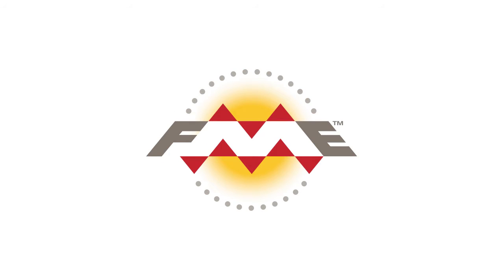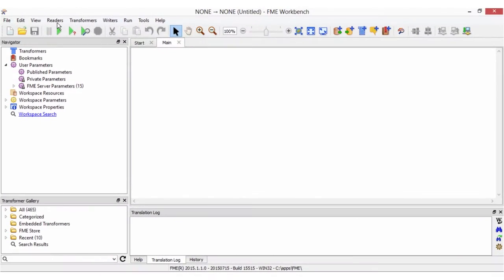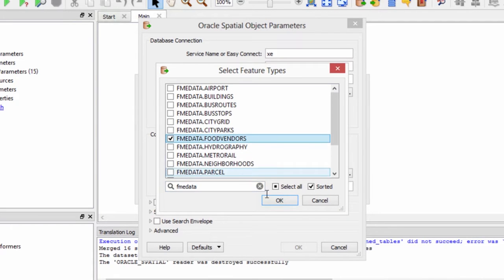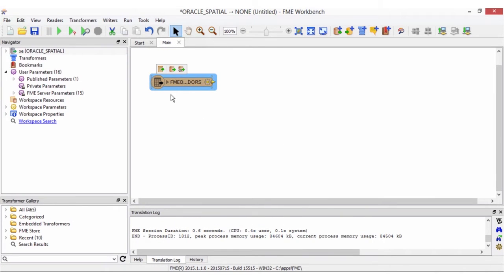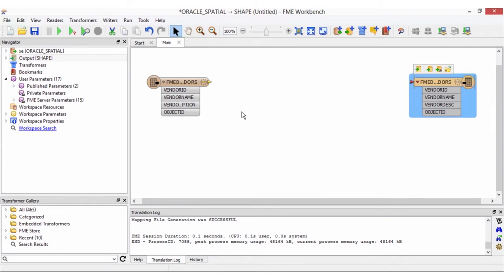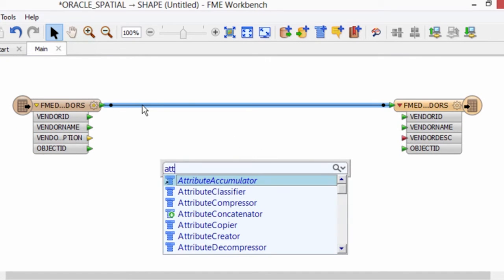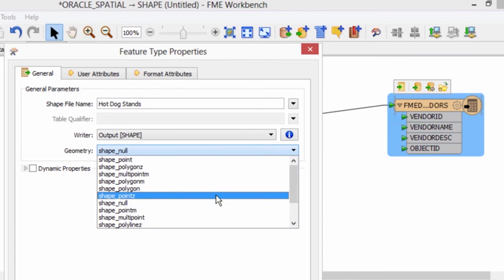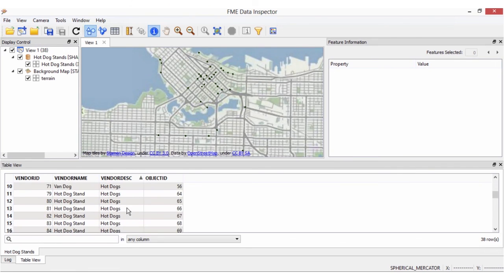How to convert Oracle Spatial to Shapefile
Quickly load an Oracle Spatial database to Esri Shapefile. You’ll see how to query the input table to extract only certain rows for the output Shapefile. You’ll see how to connect to the database, select the table, and execute SQL before, during, or after the translation. We’ll also look at how to modify the schema, including renaming attributes.